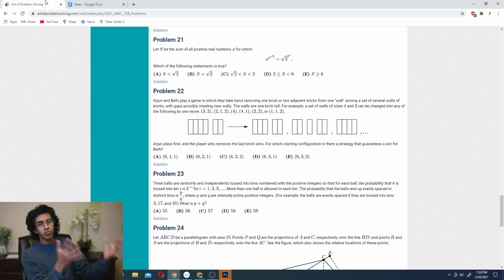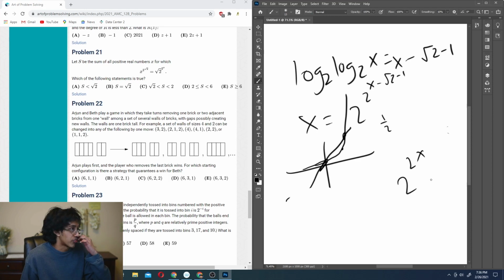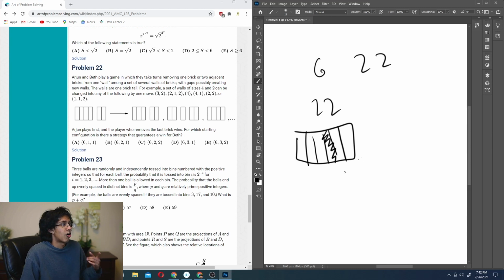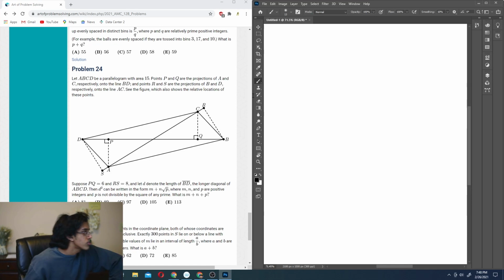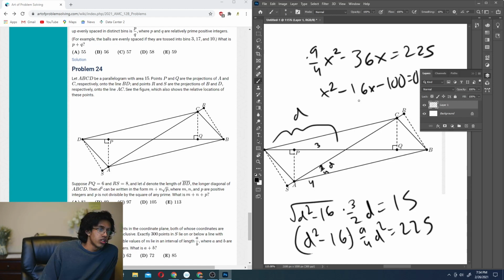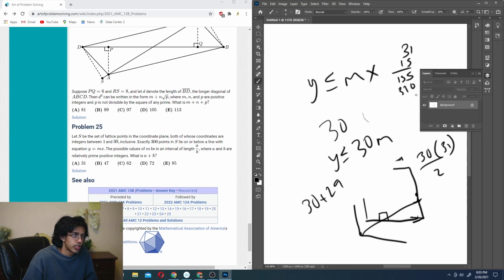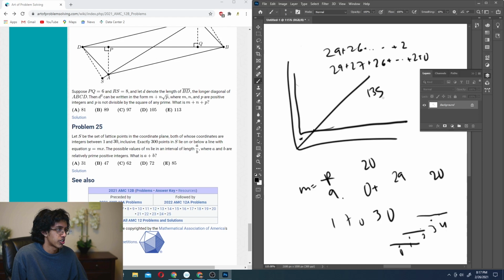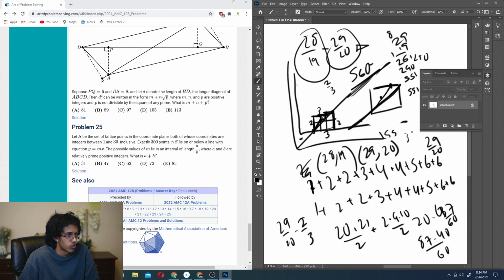2021 AMC 12B Problems 21-25 Livesolve!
25 made me sad :(